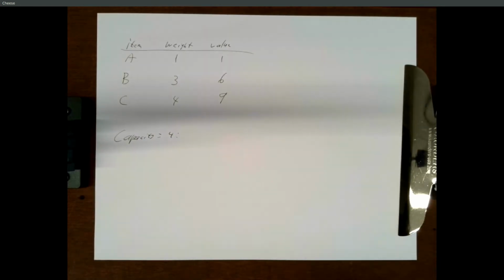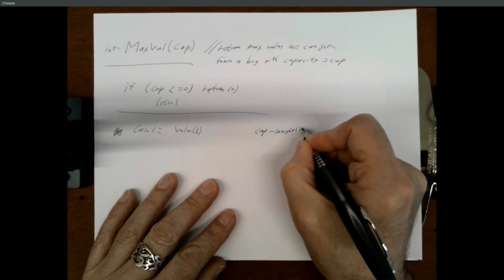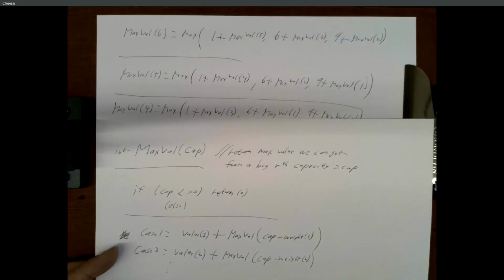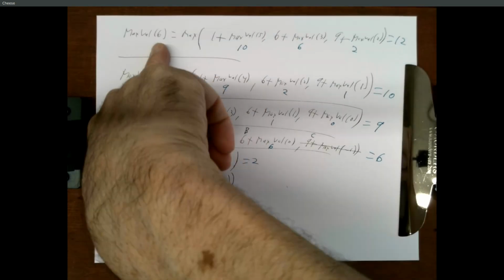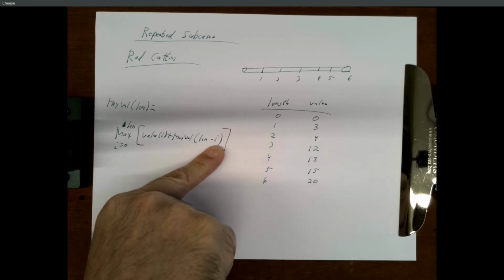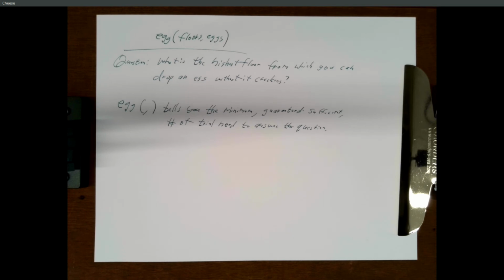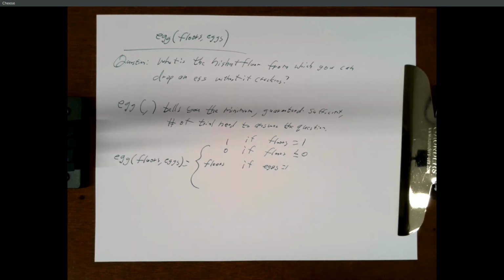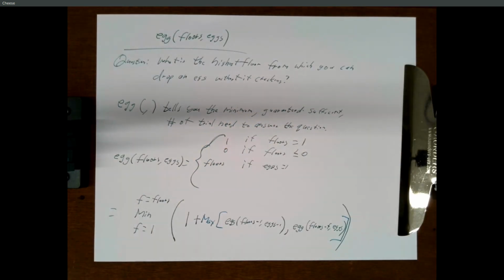CSE 223A 20200227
Dynamic programming.Knapsack, rod cutting, egg drop.